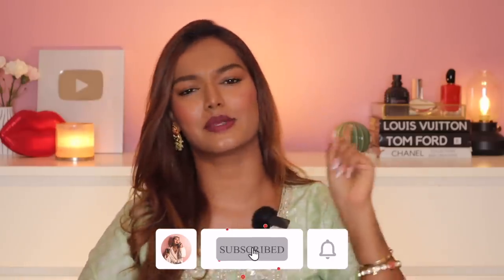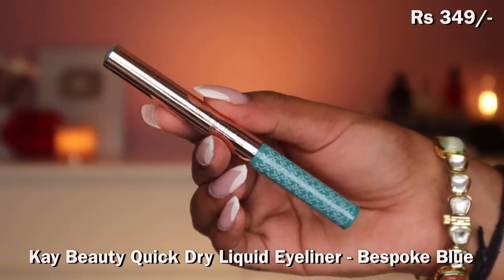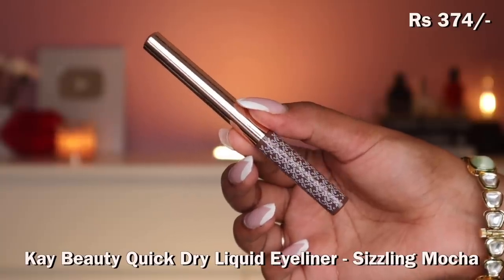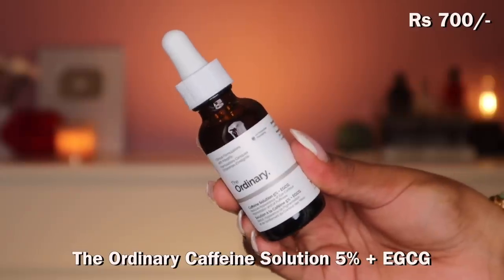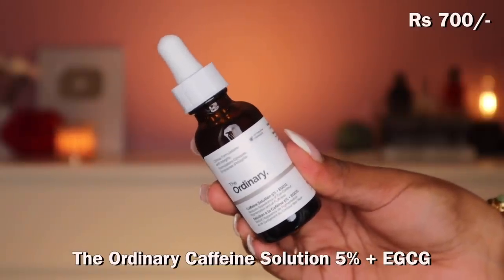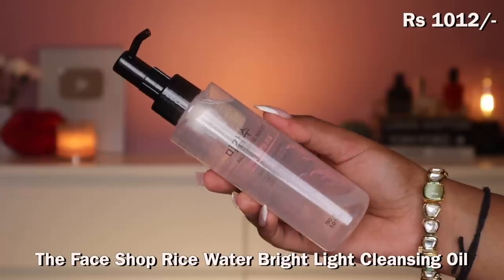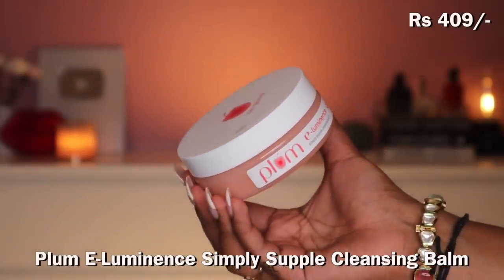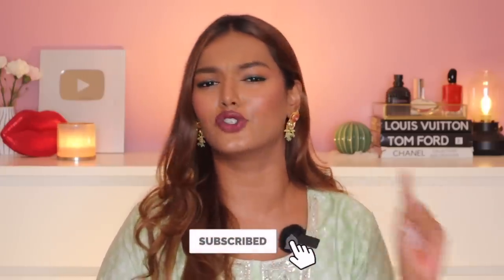Non-Sponsored Nykaa Haul... After 1 year AGAIN! Worth Rs. 15,000 | New Makeup | Sarah Sarosh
Hey you!

🤍 PRODUCT LINKS:
Sebamed Lip Defense

Bath & Body Works Into The Night Ultimate Hydration Body Cream

Clinique Take The Day Off Cleansing Balm (Makeup Remover)

e.l.f. Cosmetics Ride Or Die Lip Balm - Tough Cookie

Kay Beauty Quick Dry Liquid Eyeliner - Sizzling Mocha, Bespoke Blue and Black Canvas

The Face Shop Rice Water Bright Light Cleansing Oil

SUGAR Two Good To Be True Dual Eyeshadow - 03 Cinnamon & Nutmeg

Nykd All Day Classic Utility Jogger - NYAT084 Pewter (L)

Dr. Sheths: SARAH20
Plum: SARAH15
Mars Cosmetics: SARAH
Limese Connect: SARAH10
Earth Rhythms: SARAHS
Eclat: SARAH20
YBP Cosmetics: SARAH10
Qurez: SARAH
Dot&Key: SARAH10
Carmesi: SARAH

🤍 WHAT I'M WEARING:
Kurti: Tirumala
Earrings: Anana Collection
Lipstick: Lakme forever matte in Mauve
Nailpolish: Gel nails

XOXO -S